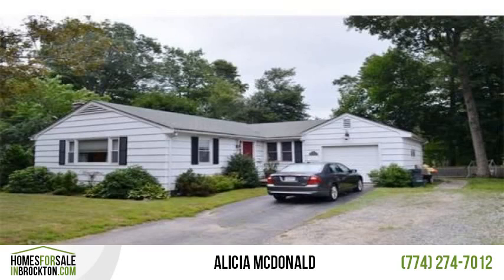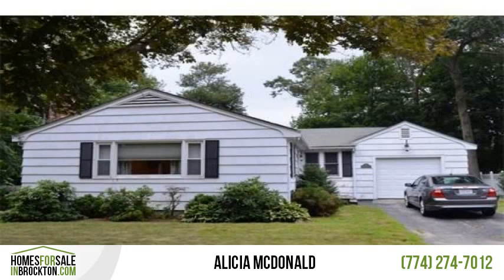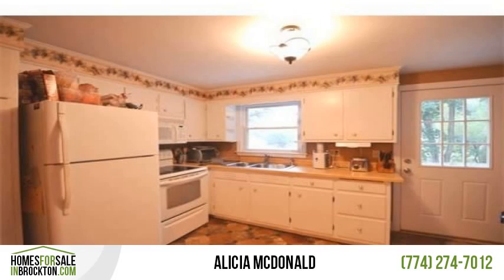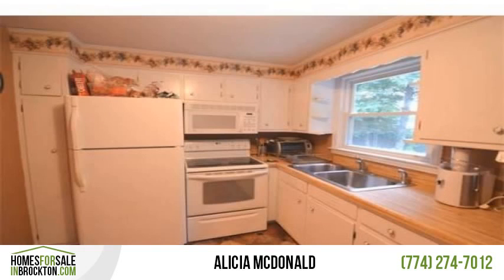59 Carrlyn Road Brockton, MA | $215,000 | MLS #71553754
PRE APPROVED SHORT SALE AT $215,000. CHARMING RANCH IN BROCKTON! 2 Bedrooms, 2 Bathrooms with Lots of Natural Light!!! Living Room Features Hardwood Floors and Fireplace!! Finished Basement includes All Recessed Lighting and a Full Bathroom!! Outside features consist of Fenced in Yard and 1 Car Garage!!! Close to Highway Access, Parks, Public Transportation, and Public Schools!!! Make your Appointment Today!!!